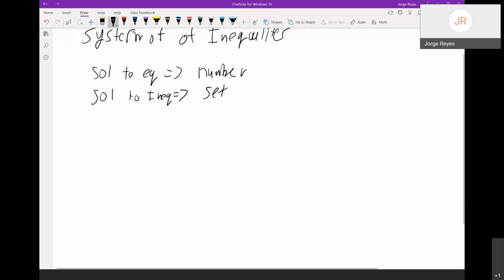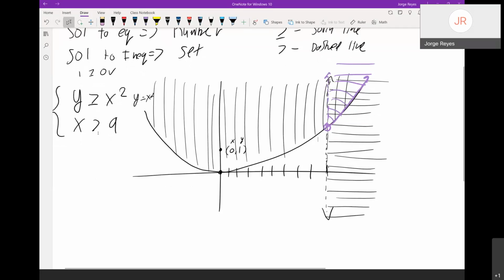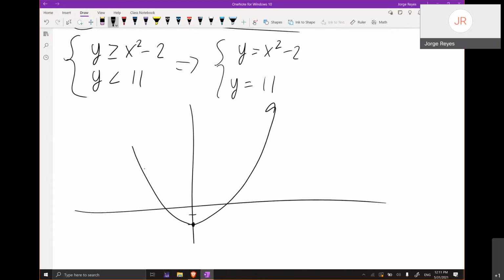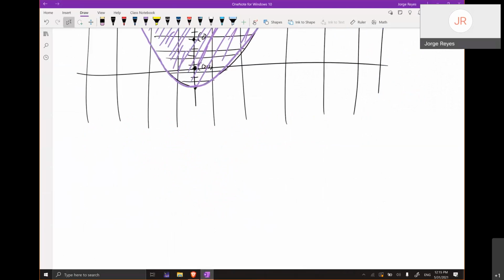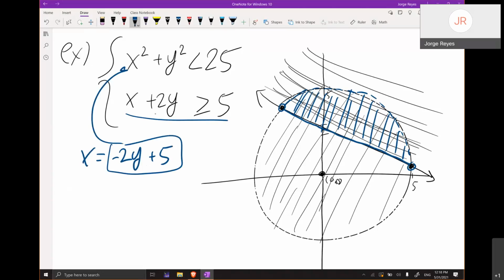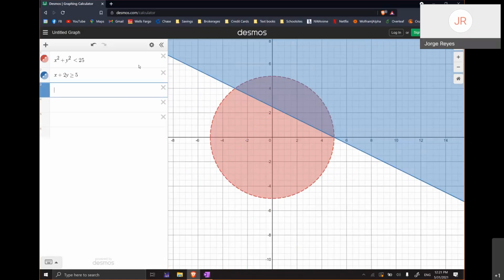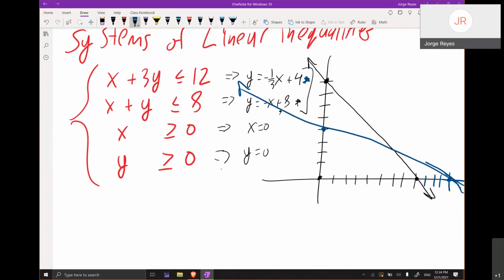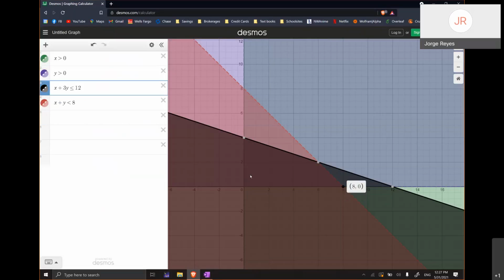Math 126 Sec 10.9